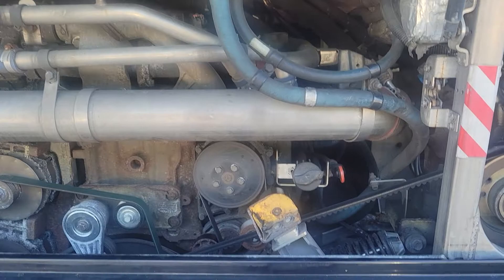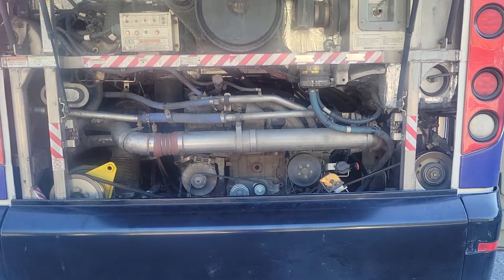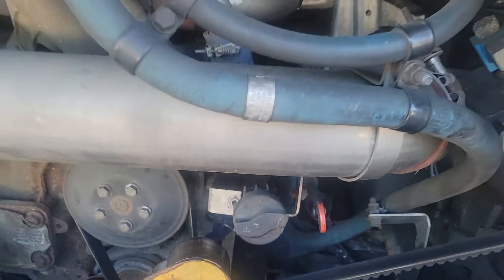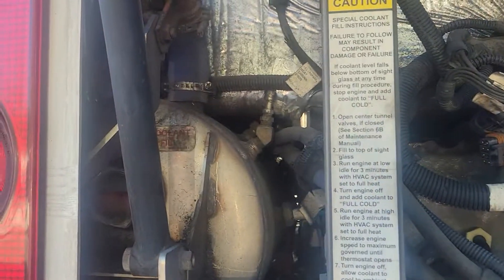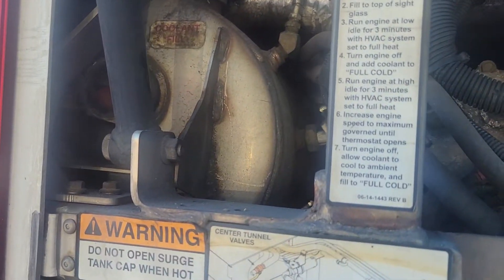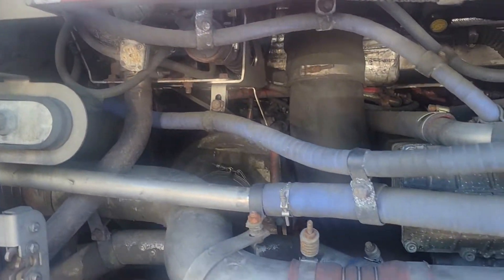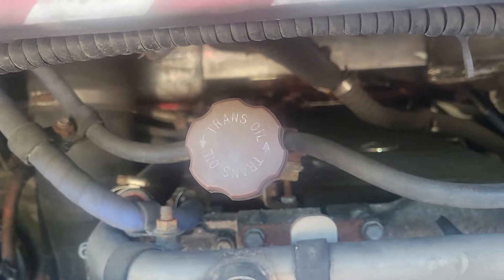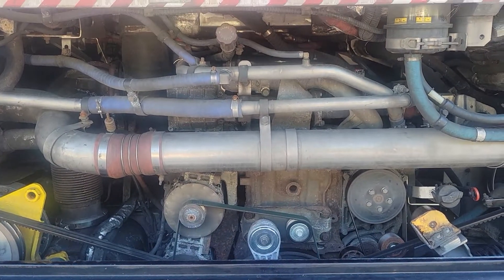Identifying key parts of an MCI